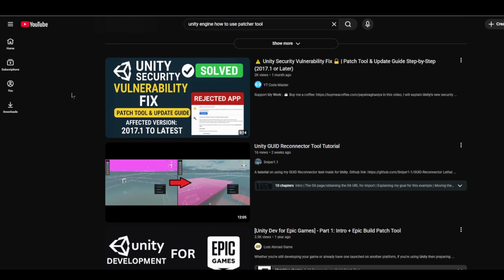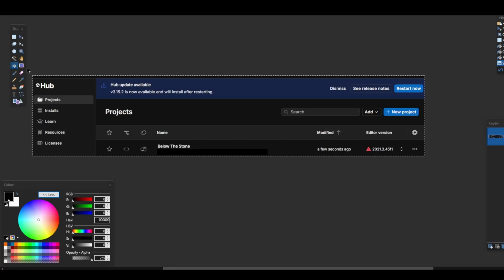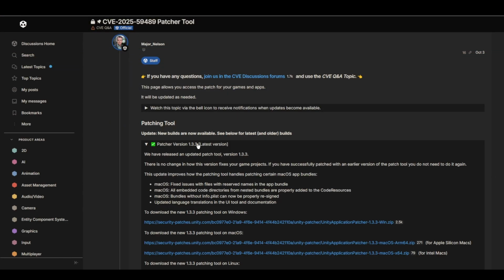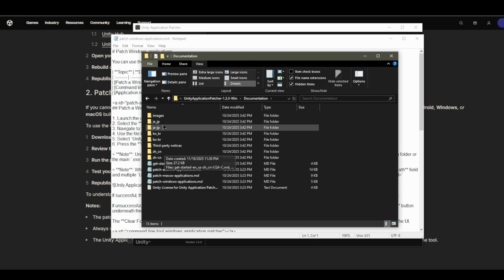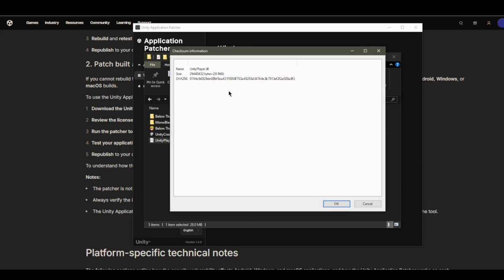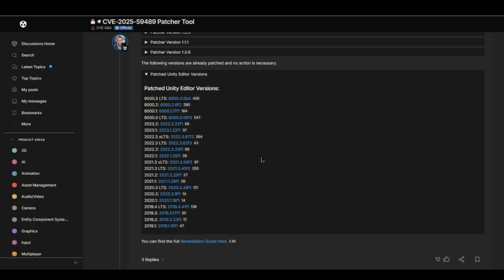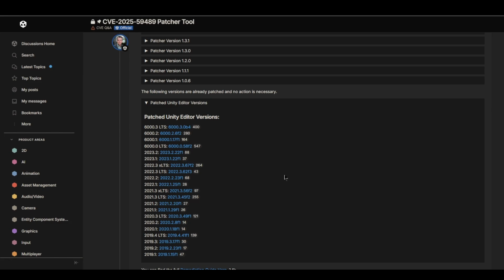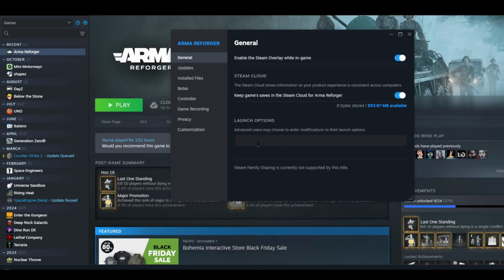Walkthrough of Unity's CVE Patcher Tool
Today, all of a sudden, I felt the need to make this video because I heard some people struggling with patching their Unity games to resolve the CVE-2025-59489 vulnerability that was announced a few months ago.

So here, I am walking through my experience with patching the game, and commenting on anyting reguarding it that I feel are important things to think about reguarding this topic.

00:00 Intro rambling
08:15 Downloading the tool
12:17 Giving the patcher tool my .dll and running it
15:37 Testing the game
17:41 Me just rambling about the whole situation